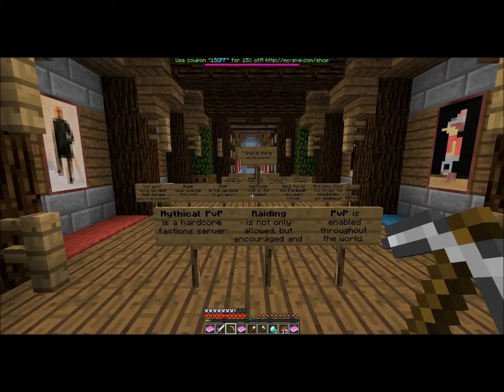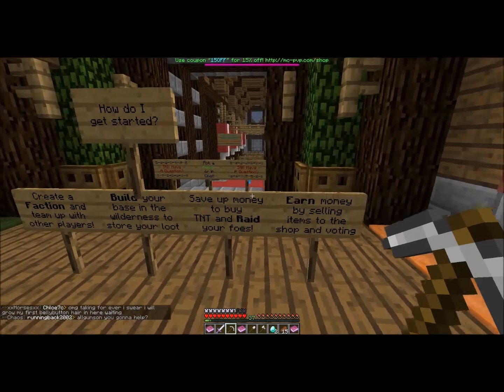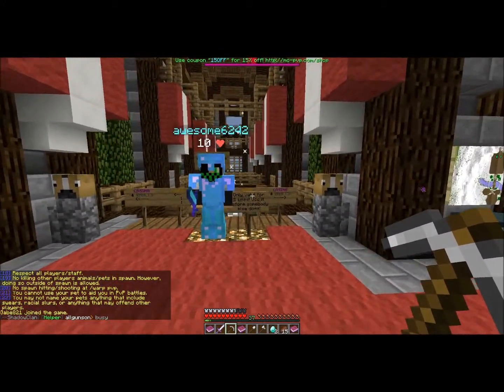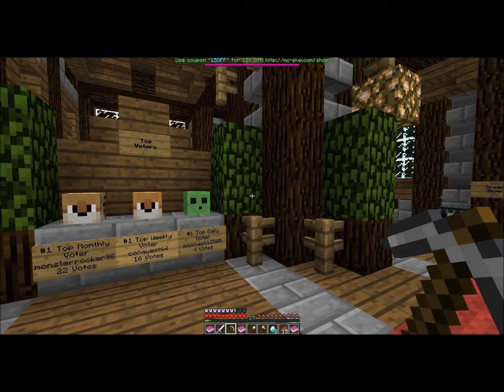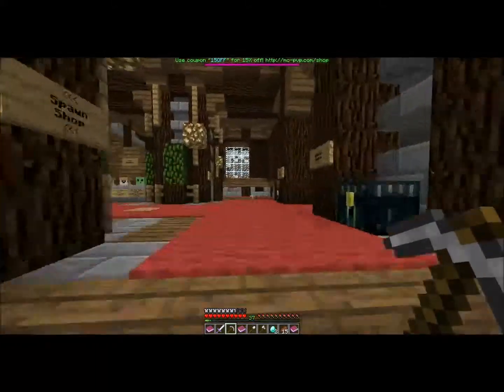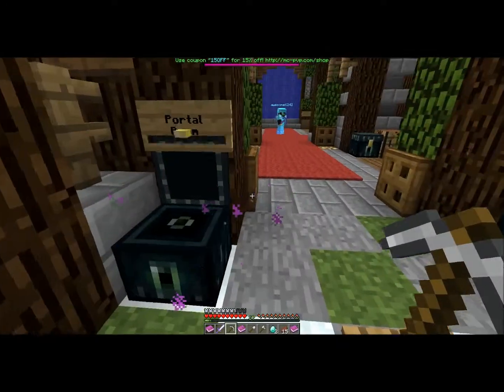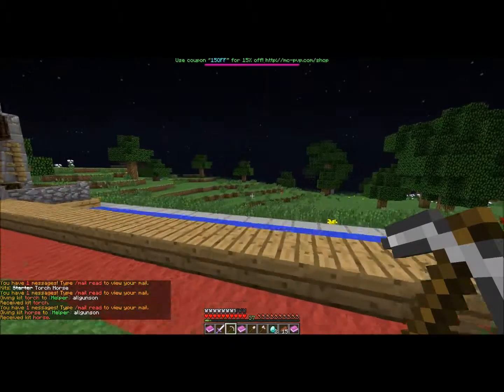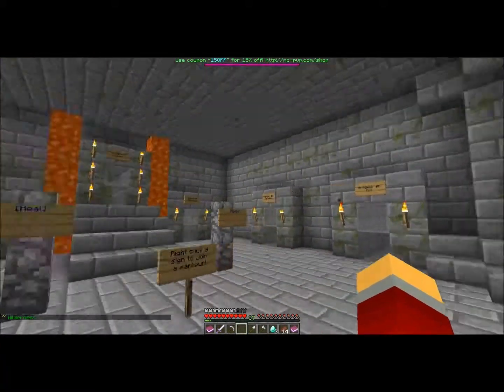Minecraft Mythical Pvp Server Tour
The IP is play.mc-pvp.com I hope to see you guys there!